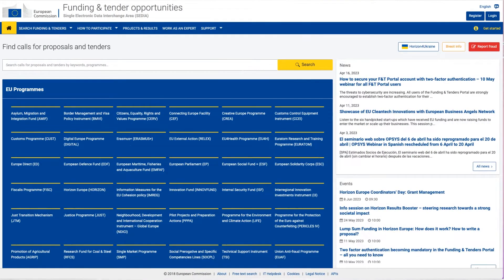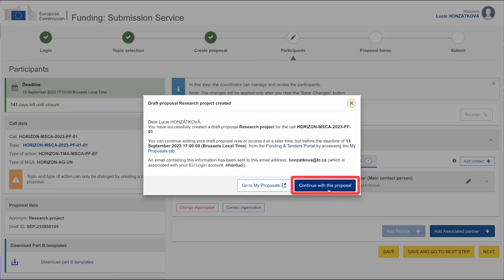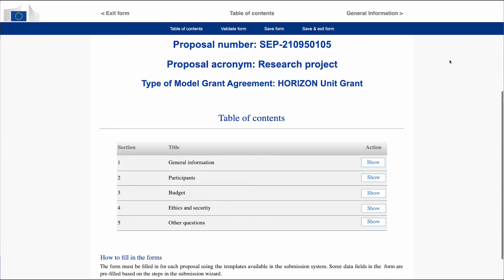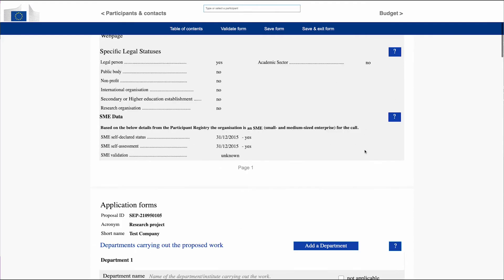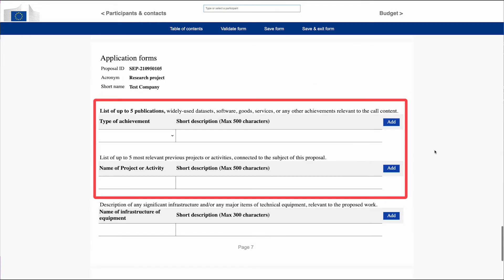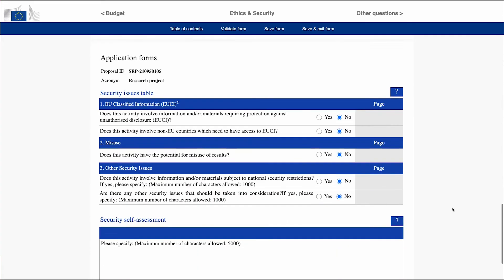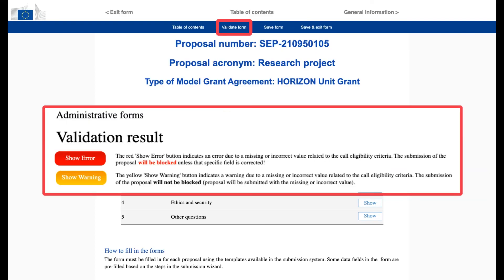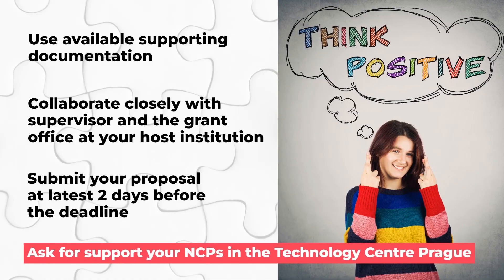MSCA Postdoctoral Fellowship - how to create a project proposal and complete part A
Marie Skłodowska-Curie Actions Postdoctoral Fellowships focus on  acquiring new skills through advanced training, international, interdisciplinary and inter-sectoral mobility for PhD researchers.

This video is aimed at those who are already familiar with MSCA Postdoctoral Fellowships scheme, i.e. future applicants or project managers supporting them.

It will guide you through the process of creating an MSCA Postdoctoral Fellowship project proposal in the Funding and tenders opportunities portal and completing the administrative part (Forms A). It includes useful tips and recommendations.

CHAPTERS:
00:00 How to create a project proposal?
02:42 How to complete the administrative part (Forms A)?
07:20 Recommendations